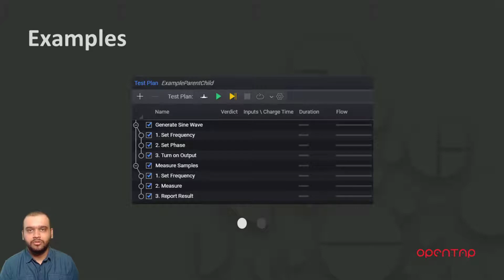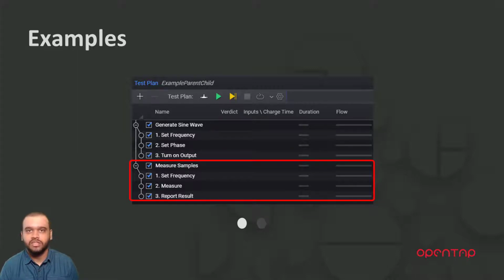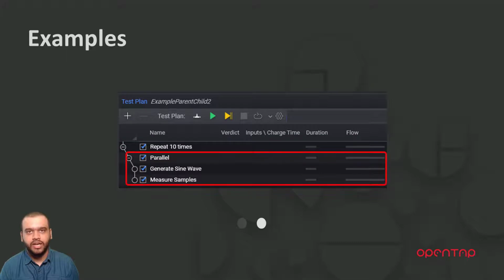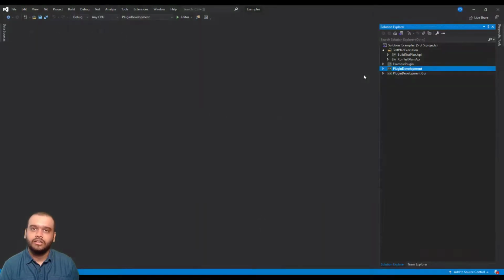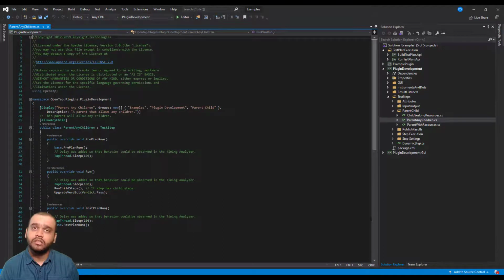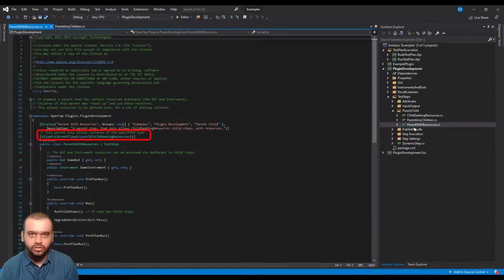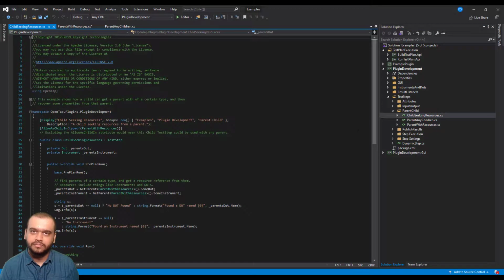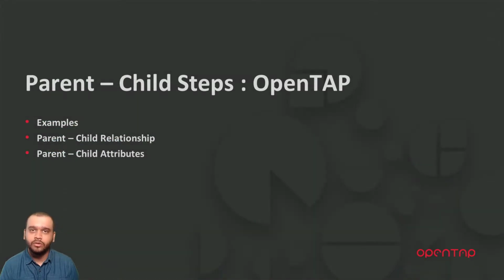Test Steps: Parent and Child Steps | OpenTAP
- Examples
- Parent/Child Step Relationship
- Parent/Child Attributes